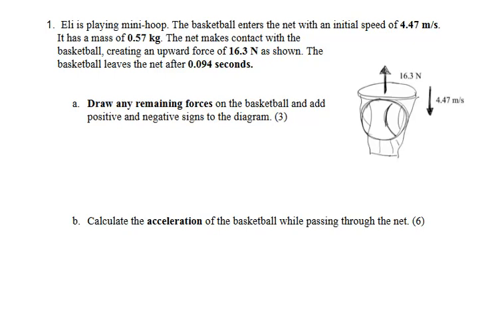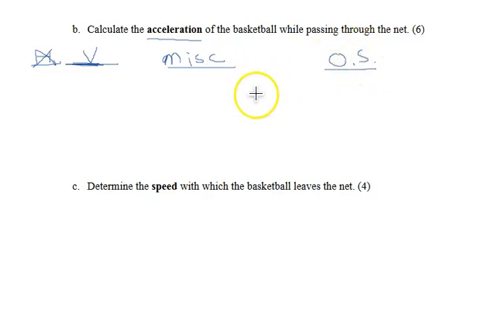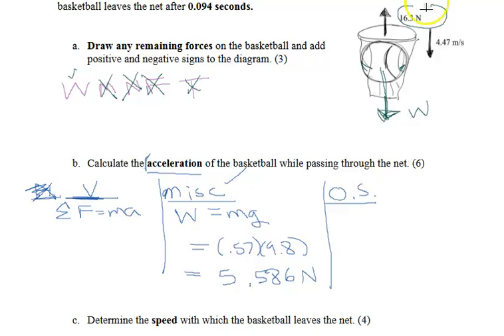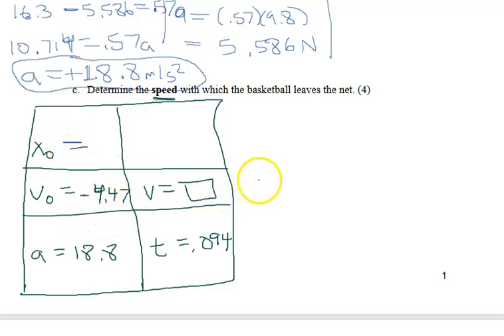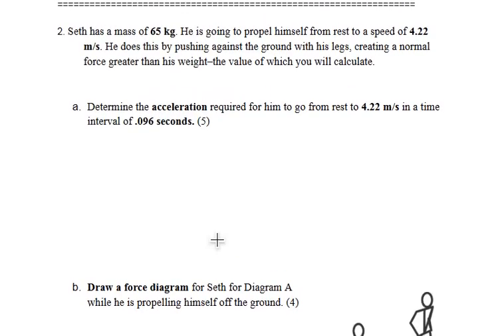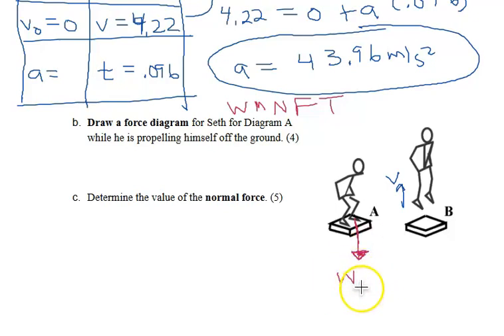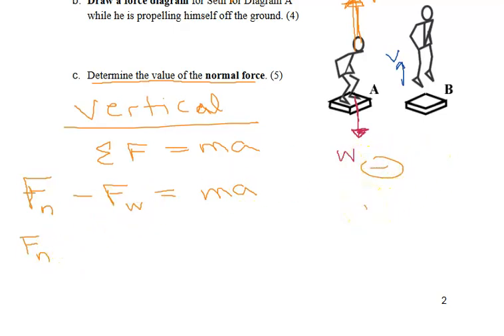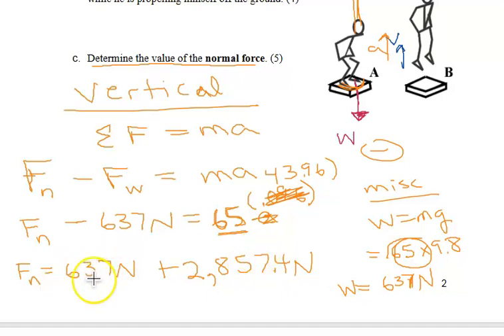PMC POP Forces SOL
Solutions to Practice for POP on F= ma force diagram problems
00:00 1a Draw the forces on the basketball--the video stops being fuzzy later
01:11 1b Calculate the acceleration
04:19 1c Determine the speed of the basketball
06:07 2a Determine Seth's acceleration
07:32 2b Determine the normal force